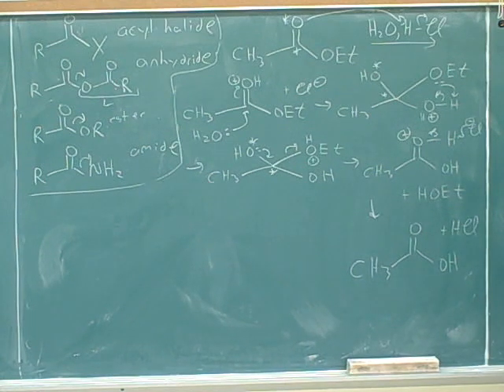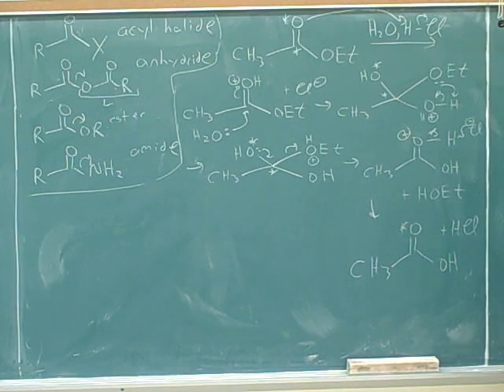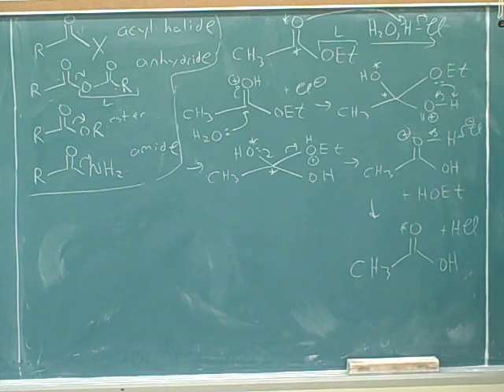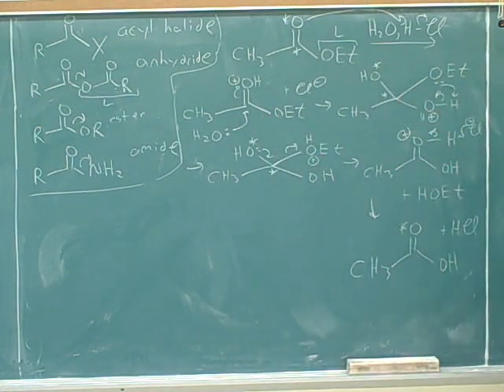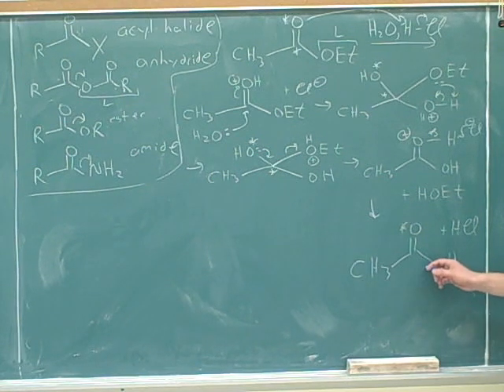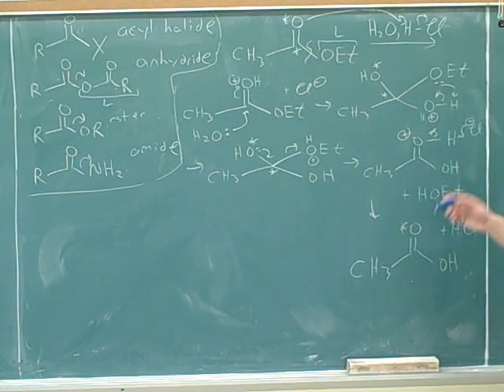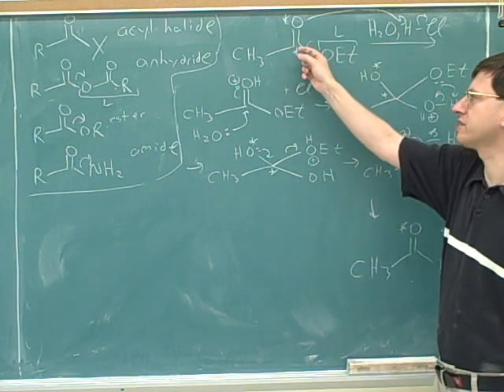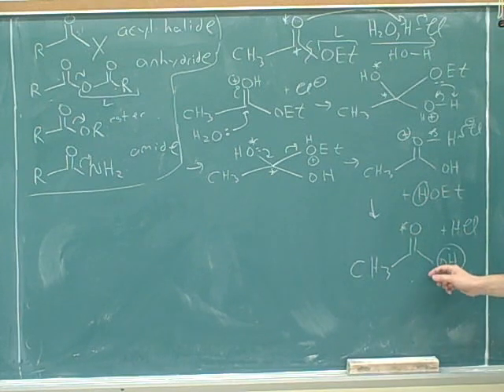Carboxylic acid derivatives (10)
Organic chemistry: Nucleophilic attacks on carboxylic acid derivatives, including hydrolysis, saponification, transesterification.

(1) Summary of carbonyl-containing functional groups. Reactivity of carboxylic acid derivatives
(2) Continued. Nucleophilic attack on carboxylic acids and acid derivatives
(3) Continued. Nucleophilic attack on acyl halides
(4) Hydrolysis of anhydrides
(5) Continued
(6) Nucleophilic attack of alcohols on esters (transesterification) with acid catalyst
(7) Continued
(8) Summary of the mechanism for acid-catalyzed nucleophilic attacks on carboxylic acids and acid derivatives
(9) Transesterification under basic conditions
(10) Acid-catalyzed ester hydrolysis
(11) Ester hydrolysis under basic conditions (saponification)
(12) Nucleophilic attack of amines on esters to produce amides
(13) Amide hydrolysis